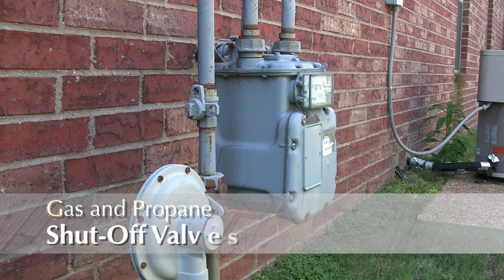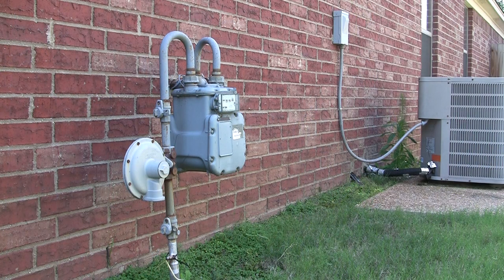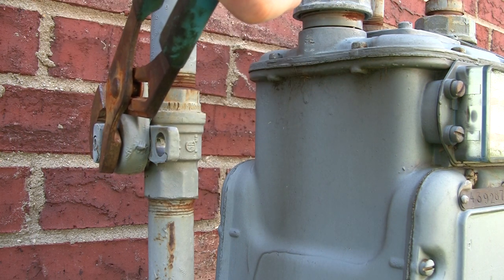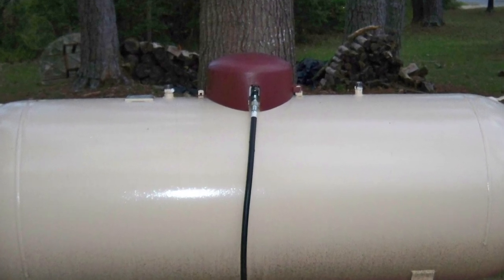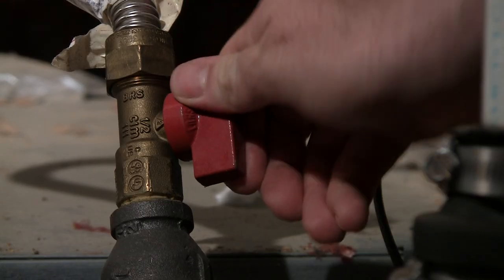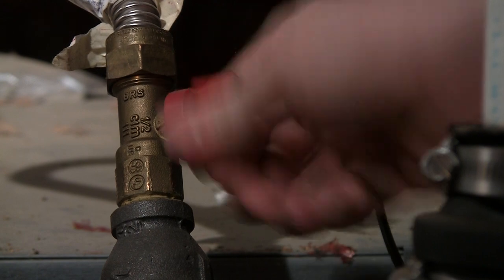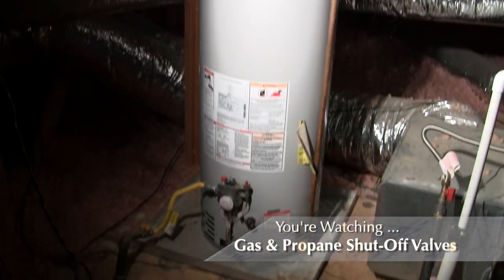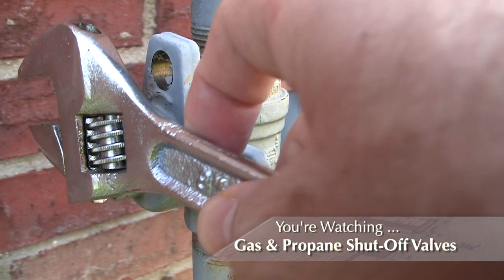Gas Appliance Shut-off Valves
This one-minute video provides basic instructions for shutting down the gas supply to gas appliances in the event of an emergency.

In most cases the main shut-off is located at the exterior of the home at the main service component, and can easily be turned off rotating the valve 90 degrees with a wrench or a large pair of pliers. Some homeowners keep a wrench or pliers near the main shut-off for easy access in emergencies.